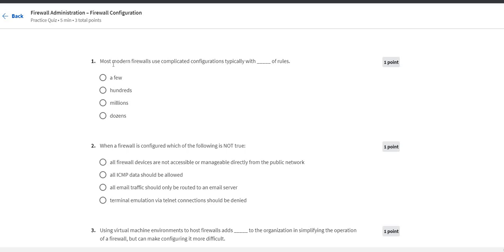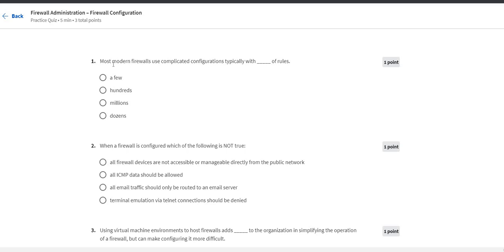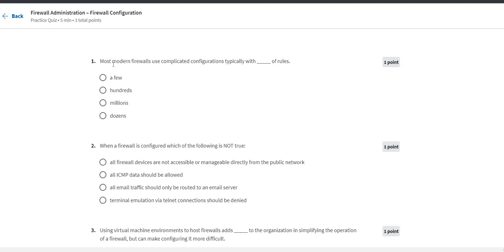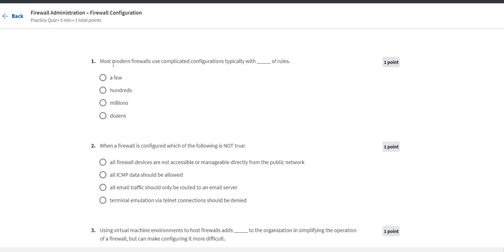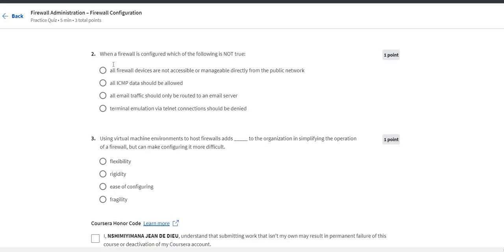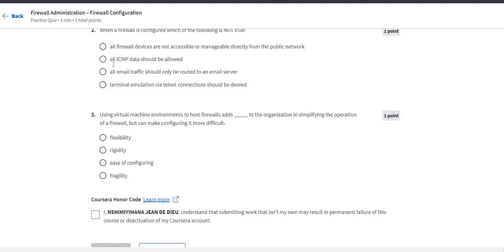What is firewall part 2